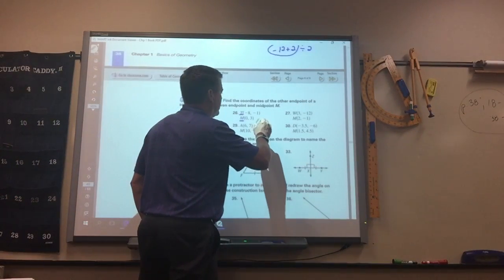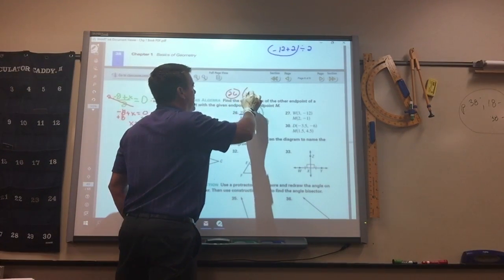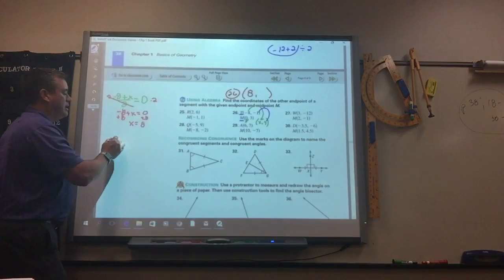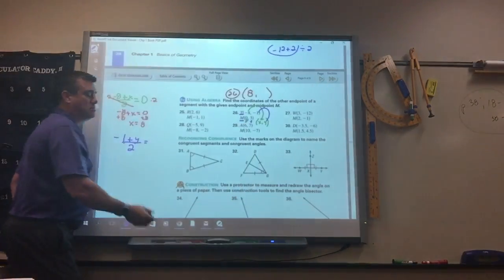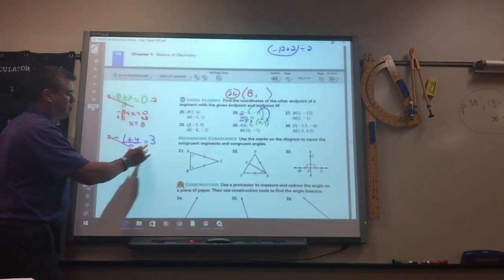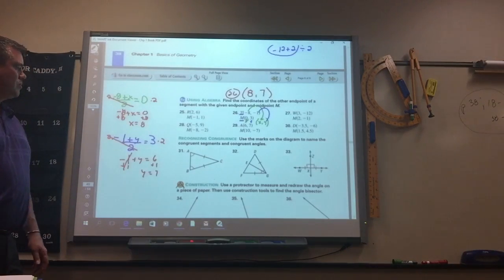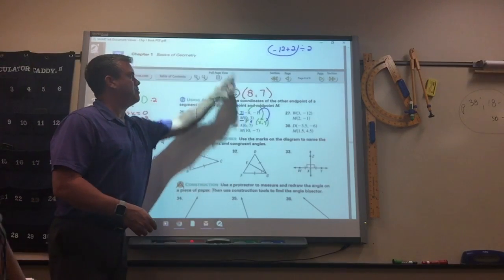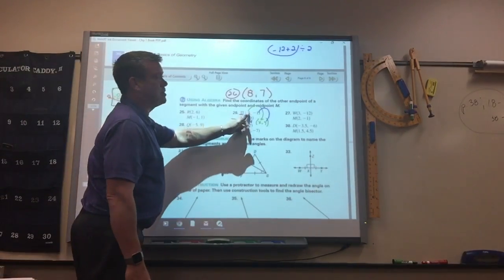Geom. p.38 problems (2)